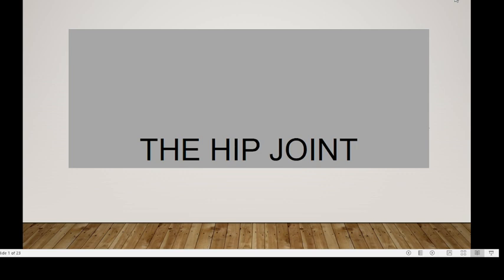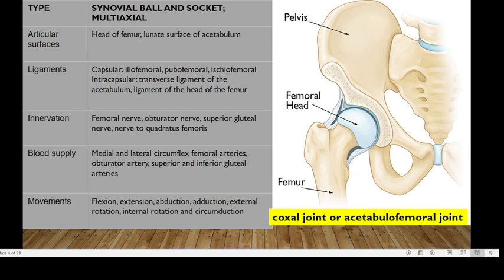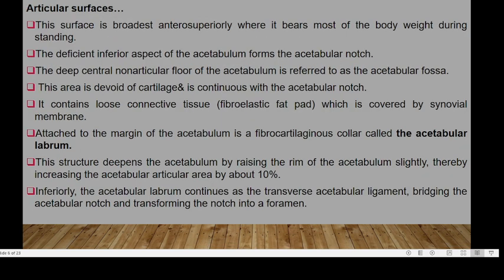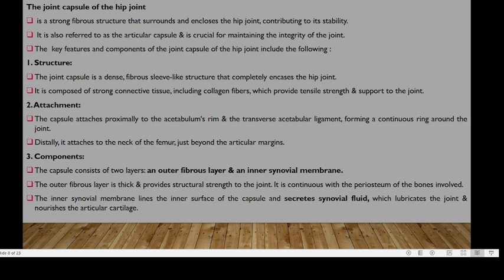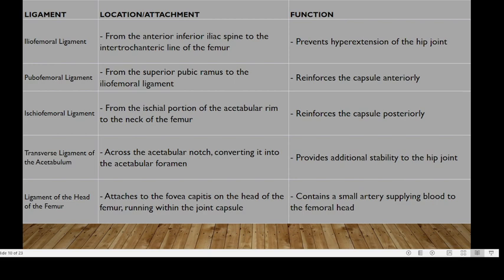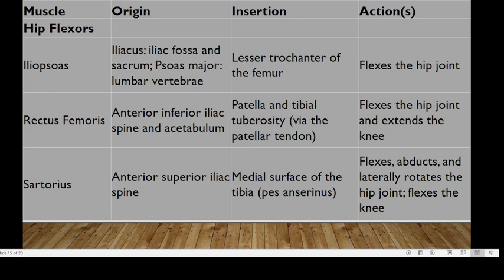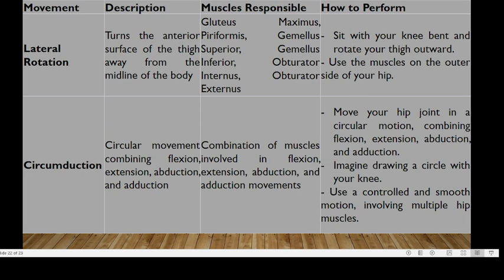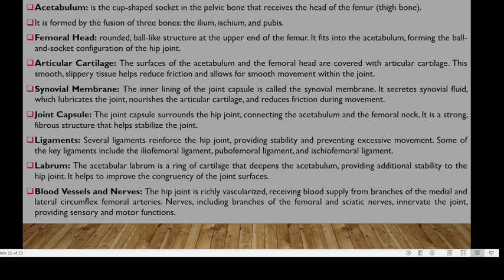CONTENTS OF THE HIP JOINT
1. Introduction: This lecture looks at the contents of the hip joint.  The term "contents of the hip joint" refers to the structures that are located within or associated with the hip joint in the human skeleton. These structures include bones, ligaments, muscles, blood vessels, nerves, and other connective tissues that contribute to the stability, movement, and overall function of the hip joint. Understanding the contents of the hip joint is essential for understanding its anatomy, biomechanics, and various pathologies associated with it
2. A general quiz on the topic: To attempt the free quiz,click this
3. Quiz on the Bones that make up the hip joint
4. Neurovascular supply to the hip joint
5. Quiz on muscles,ligaments and tendons of the hip joint
6. Pathologies associated with hip joints